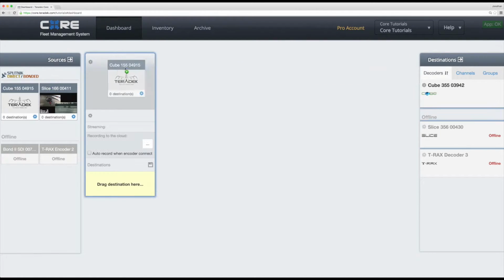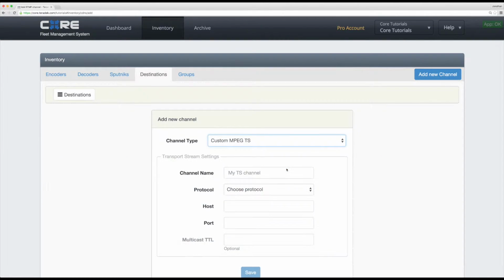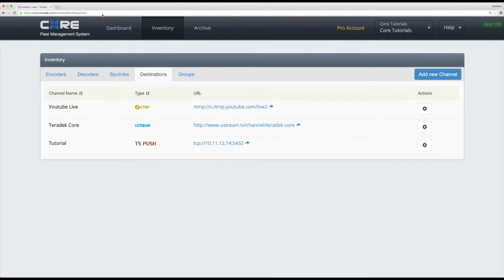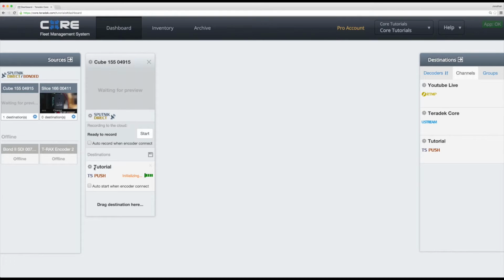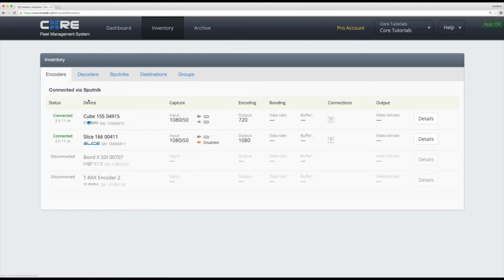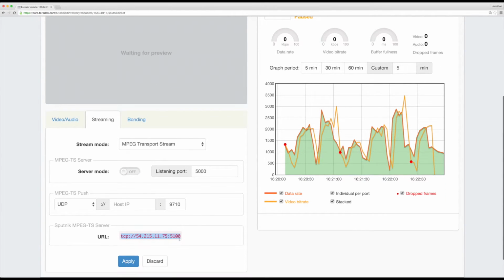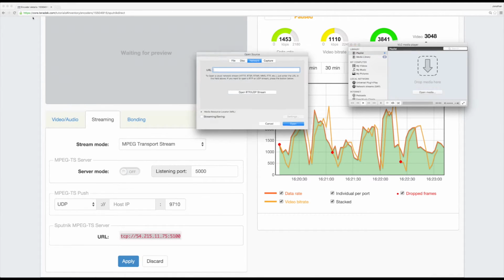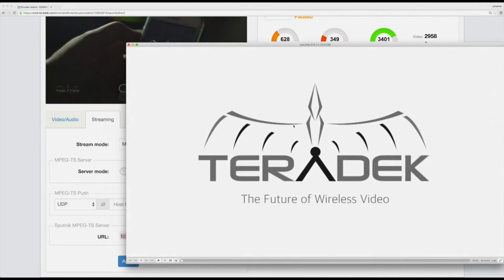CORE - Custom MPEG TS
Learn how to use MPEG-TS Push and Pull to send and view your feed using CORE! You can use Pull to send feeds natively to our Stream Reader plugin for Wirecast and Tricaster, but today we'll use VLC to demonstrate.